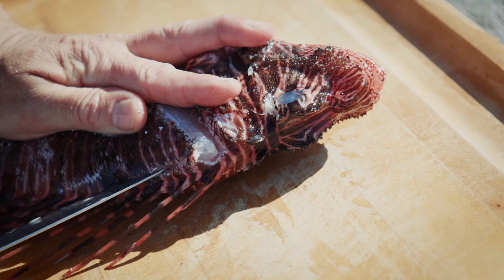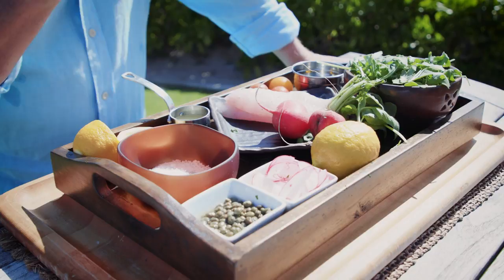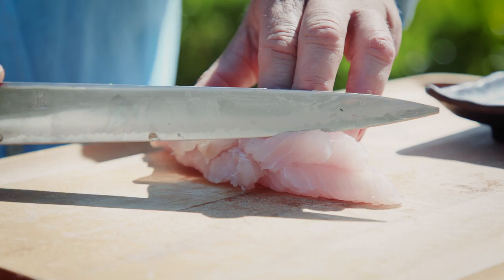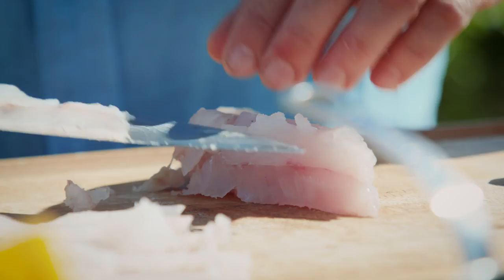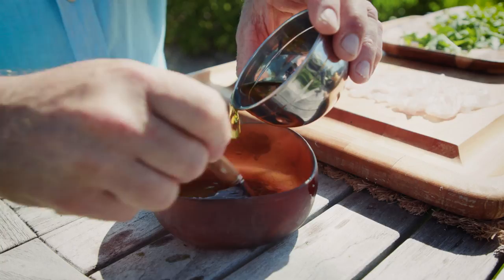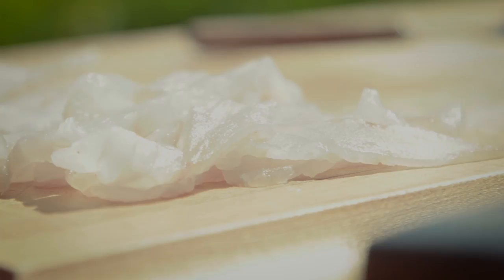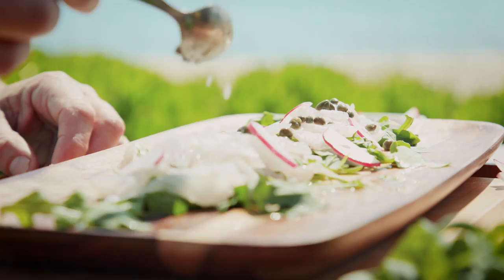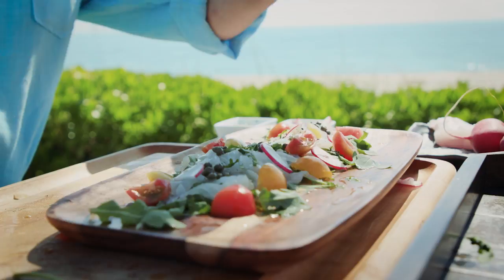Lionfish Carpaccio - Cooking with Carlo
Lionfish Carpaccio

When you’ve been spearfishing all day and get back on your boat and realize you haven’t eaten anything and you barely have any provisions, this is Carlo’s go-to dish. Lionfish tastes simple, fresh and mild and with help from a few capers in the pantry and a bit of fresh arugula, plus  lemons from the bar, you can whip up this elegant dish in no time.

Ready in 20 - 30 min
Serves 4

Ingredients:

1 pound fresh lionfish
3 tablespoons olive oil
3 tablespoons fresh lemon juice
Kosher salt
Freshly ground black pepper
2 tablespoons drained brined capers
Large handful of fresh arugula or watercress

Directions:

Clean and gut your fish if you haven’t already. When fish is this fresh, it will be extra warm and buttery, so to cut it on as wide an angle as possible, place the fish in the freezer for 20 minutes (throw a plate in there, too). This will make it much easier to cut the fish very thinly without ripping it. Thinly slice the fish and place the slices on the cold plate (the plate helps keep the fish cold!).

Drizzle the olive oil and lemon juice over the fish and sprinkle lightly with salt and pepper. Top with the capers and arugula. Enjoy immediately.